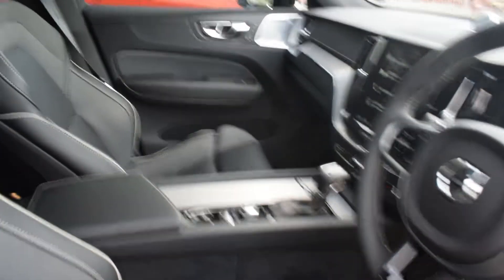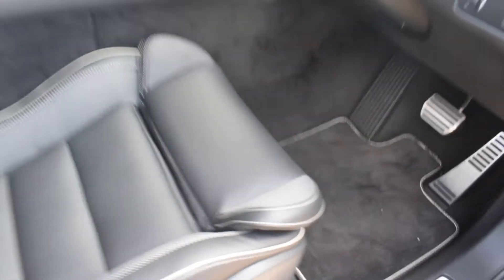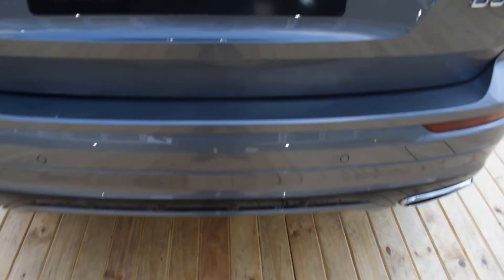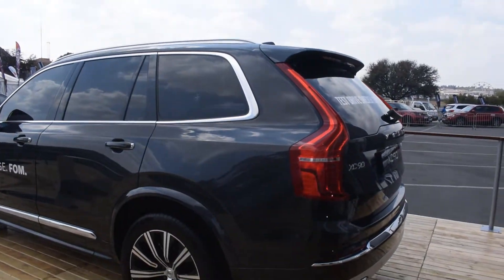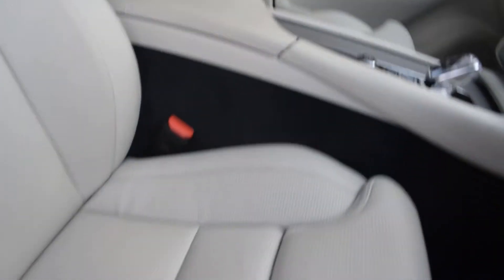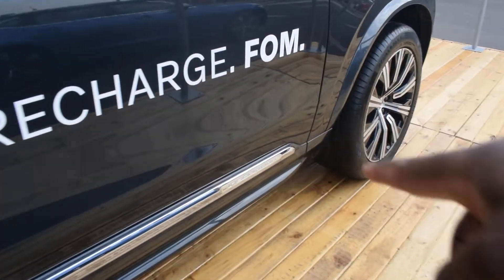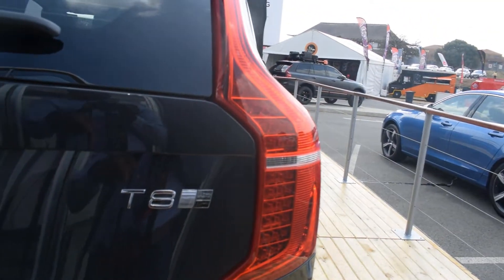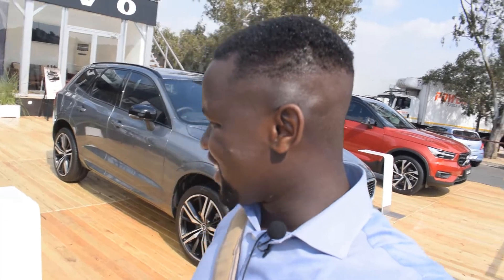Volvo Stand Walkaround || SA Festival of Motoring 2019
Here's a look at what @volvocarsa had on their stand at the @safestivalofmotoring.

If you enjoyed this video, you may also enjoy other South African Car YouTubers:

The Automotive Life, LibeRebil, CJS Vlogs, Emba Kub Motoring, Car Love SA, This Is Aydee, Ocean Drive, The Driven Life, Roads Way South, Barrie's Supercars . . .